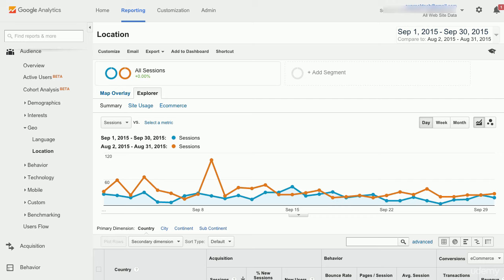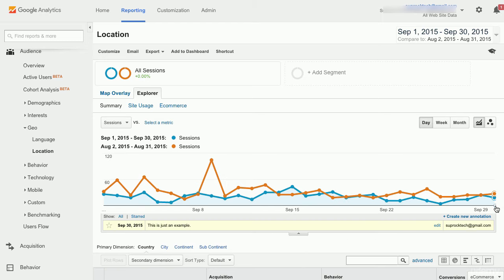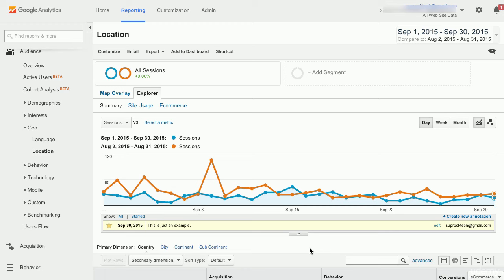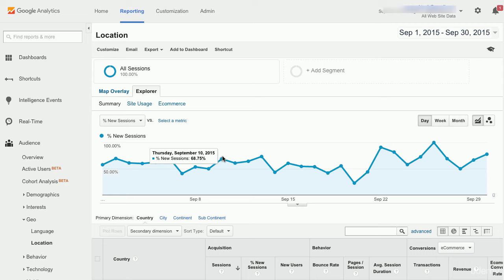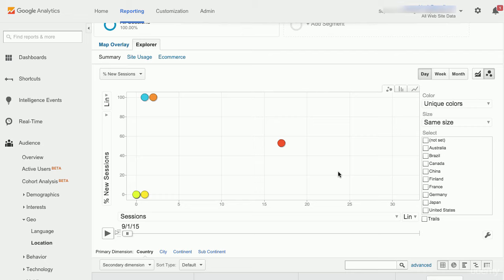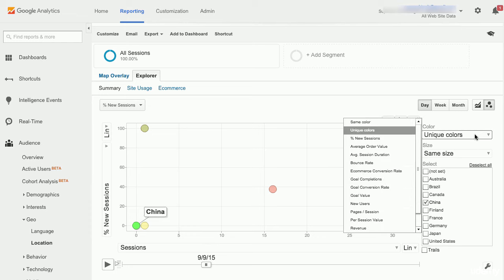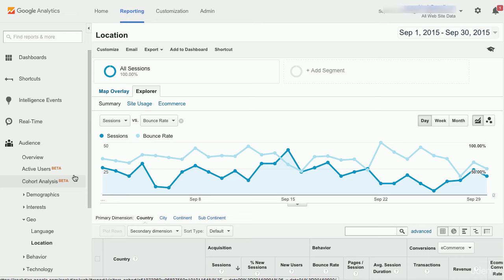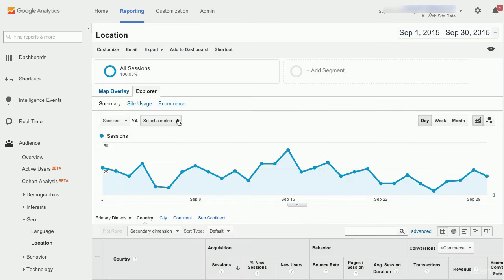9 Annotations And Graphs